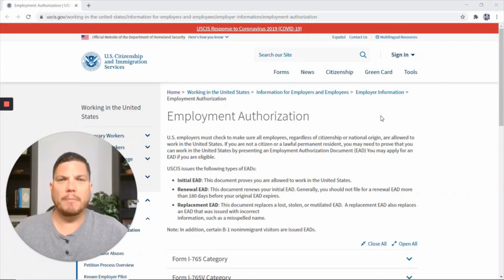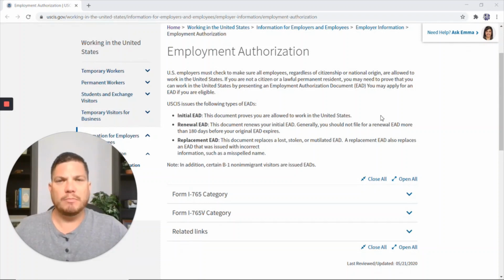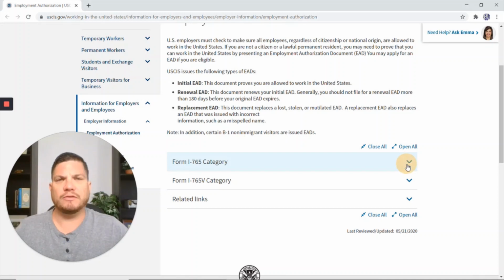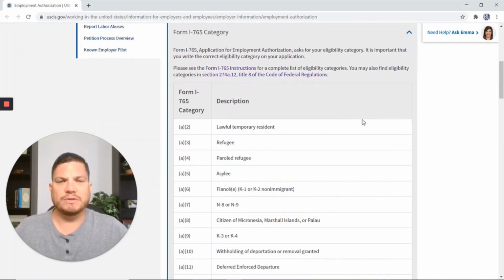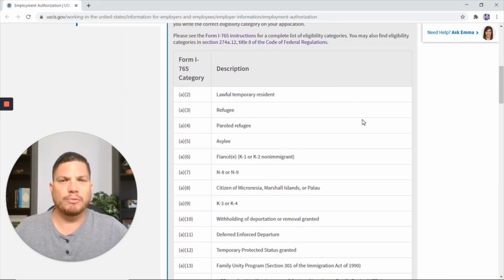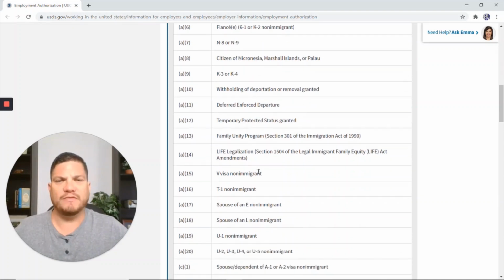THE H1B GUY 101: How to verify EAD (Employment Authorization Document) has valid work authorization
Throughout my career, I've been the “go-to guy” when it comes to verifying if a work authorization can be a direct W2 employee or not.

The H1B Guy 101 will be an ongoing series to help recruiting based education for employees and employers alike on the various types of work authorizations, verification, and on-boarding process.

The most common question that I’ve received over the years is:

Can an EAD work on our W2?

I’ll cover how to verify the validity dates and category code in order to determine any work restrictions for the EAD holder.

I'll also discuss the common EAD types including:
H4 EAD
L2 EAD
OPT EAD
OPT EAD STEM
GC EAD and more!

Full post on TheH1BGuy.com.